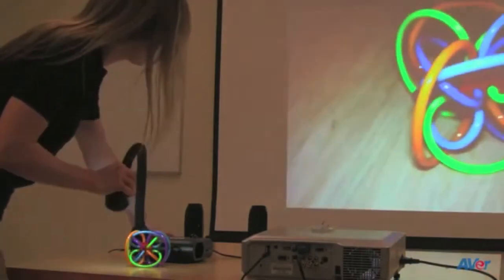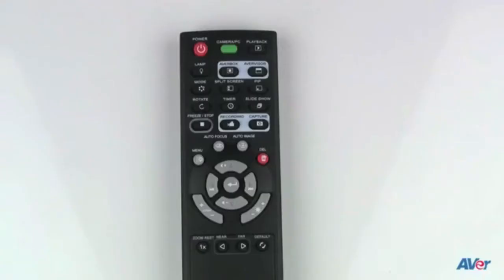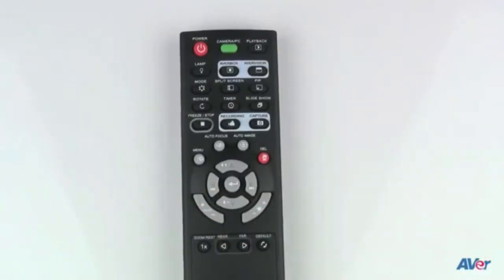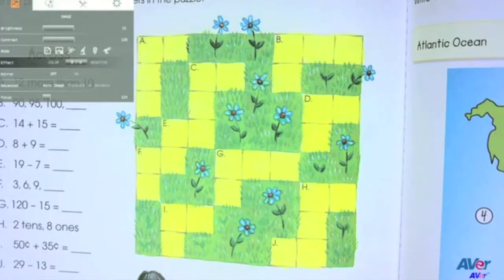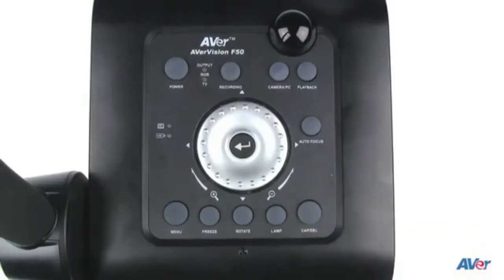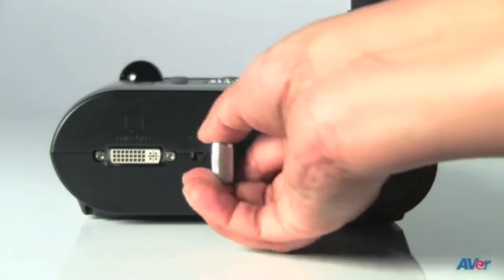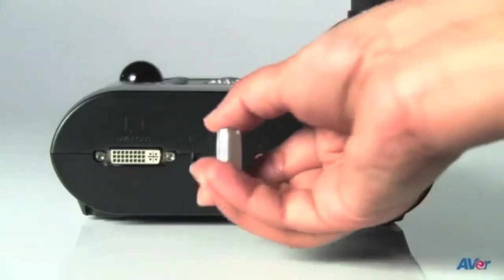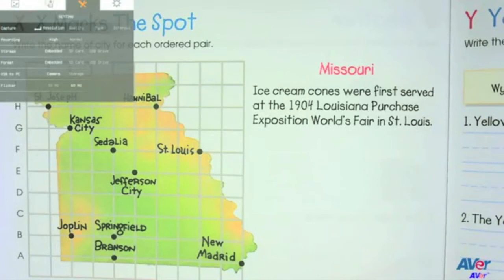AverVision F55 Overview - VISITELECOM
Flexible Arm Visualizer
AVERVISION F55

Hold students' attention from start to finish with the vivid, full HD1080p streaming images captured by the F55 visualizer. Zoom in to examine the minute details of any object or make annotations simply by connecting a mouse. Capture high resolution images or record HD video with audio to share with students so they can review lessons at home at their own pace. In addition, the complementary A+ Suite visualizer software gives educators an array of unique teaching tools to maximize the effectiveness of any lesson.

Features

Innovative onboard annotation tool
Quickly make digital notes on still images with a USB mouse and save them for future use or modification. Hand the mouse over to the students to create an added degree of excitement and interaction that will turn any activity into an instant class favorite.

Agile 8X optical zoom
See minuscule objects and live specimens in fantastic detail thanks to the impressive 8X optical zoom capabilities. Magnify the objects up to 128X total zoom to have an even closer look at what's going on under the lens.

Smooth 30fps one-touch recording
Record all the sounds and excitement of live experiments, head-to-head debates and object examination directly to an SDHC card or USB flash drive at 30fps. Playback the video during later class periods or put it online for students to view when they get home

Full HD1080p output via HDMI
Display clear, vivid images to share the highest quality learning experiences with students through the visualizer's full 1080p high-definition image output. Employ the standard HDMI connection to playback recorded audio as well as video.